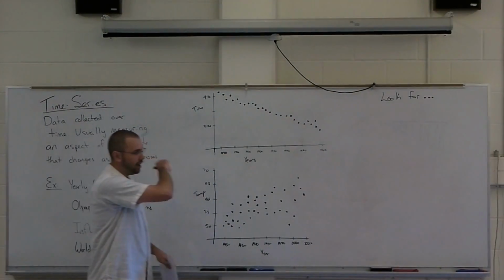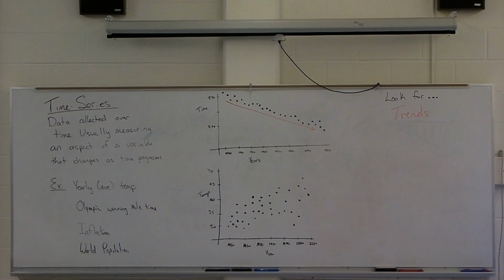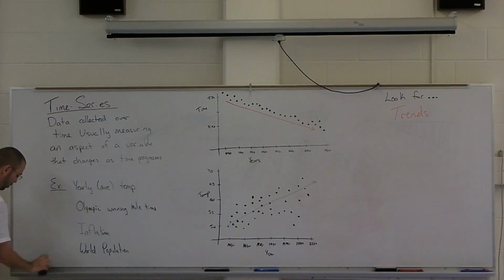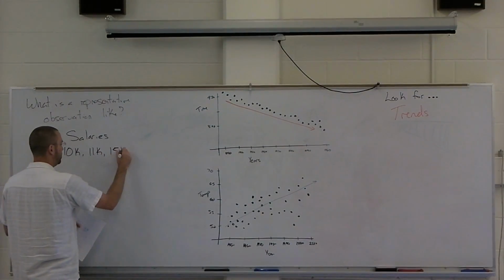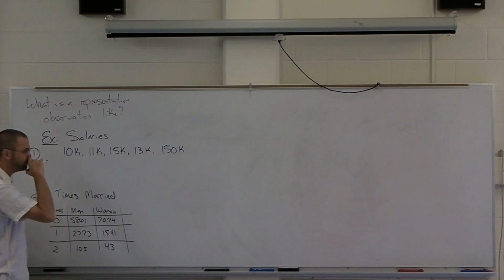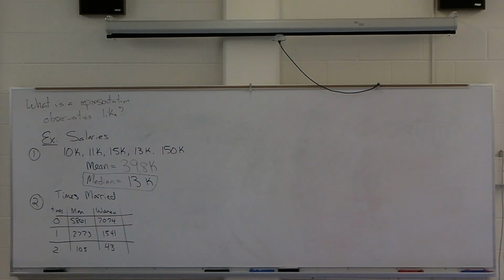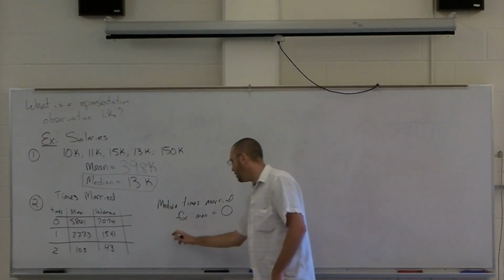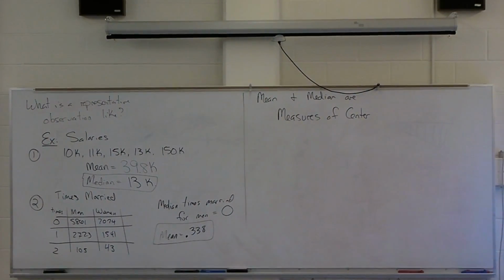SCKans Statistics 09.03.2010 Class 4 Part 1 of 3